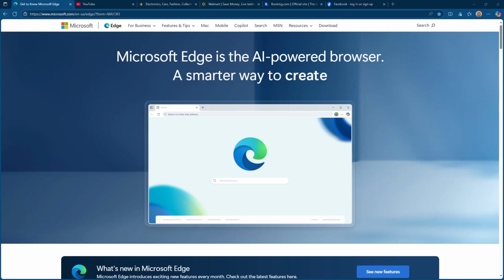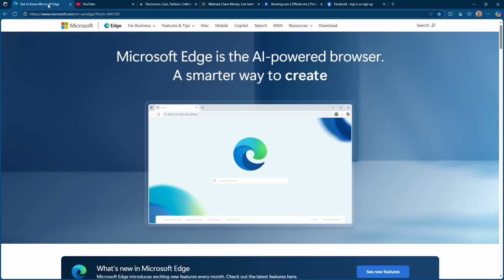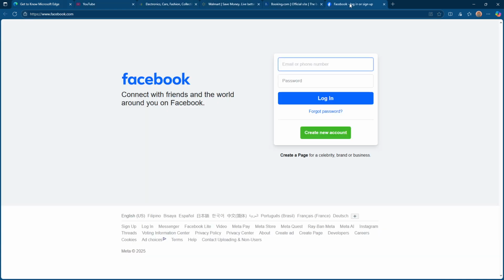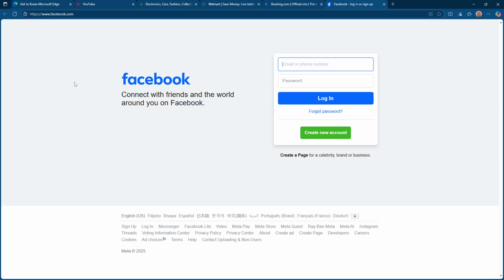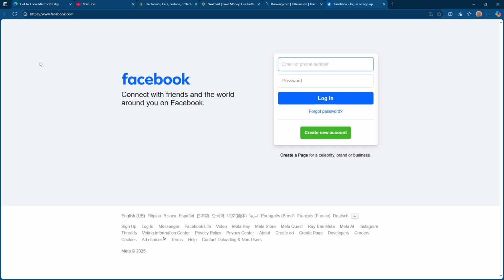How to Refresh Multiple Tabs at Once in Microsoft Edge Web Browser [2025 Full Guide]